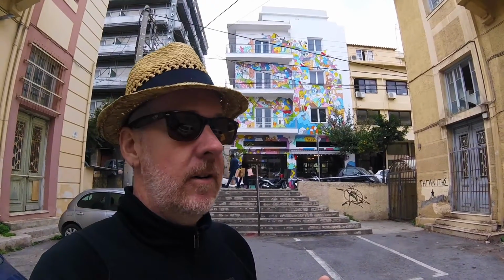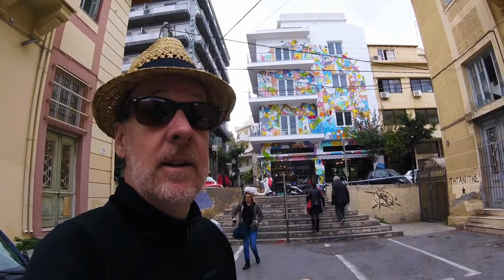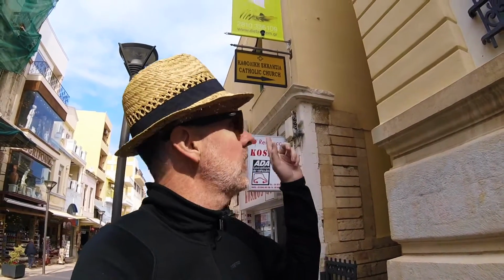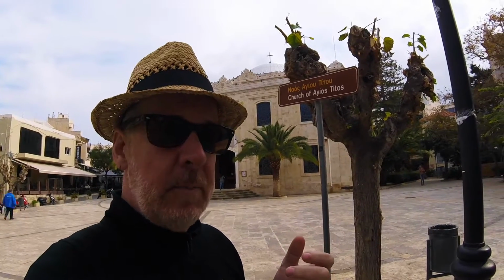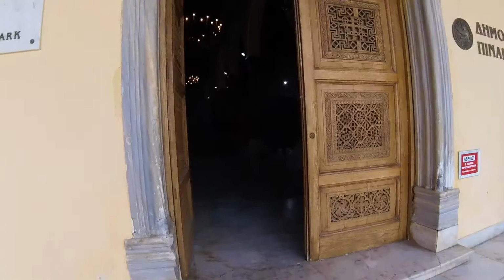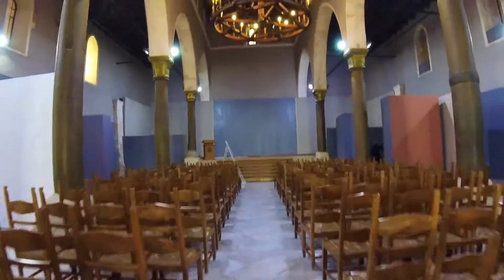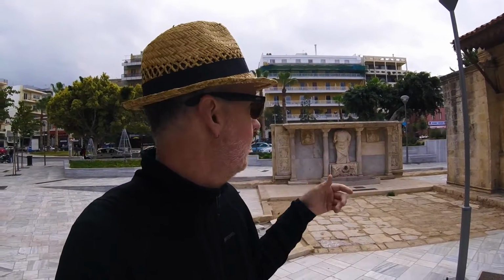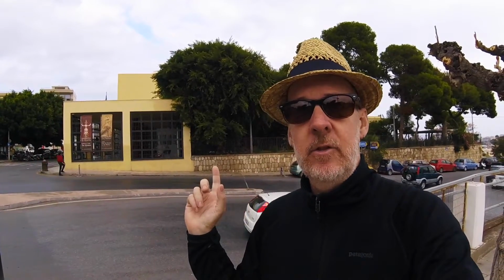10 Things to See in Heraklio Greece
In this vlog episode, I follow a tour from a tourist map to 10 interesting sights in the old town area of Heraklio. I also eat an awesome Gyro at Politia Cafe Restaurant.

Seven Grey is a nomadic minimalist who is wandering the world. You can follow his travels at the following links:

Gear:
Nikon S6900
GoPro Session 4
Video edited with iMovie on MacBook Air 13